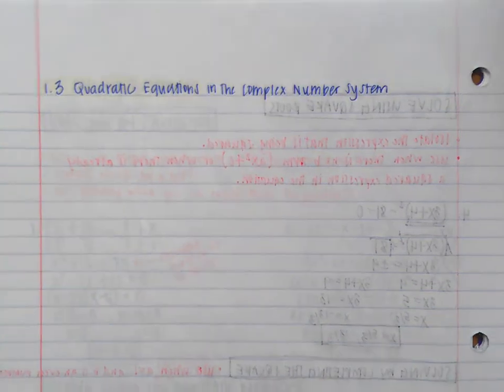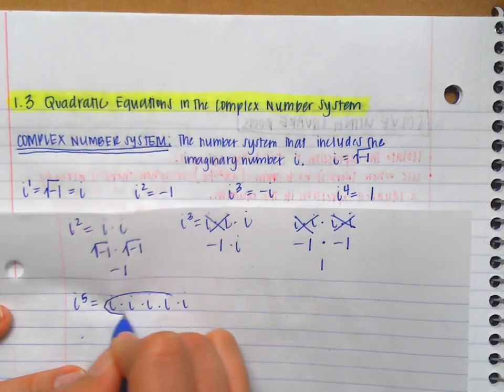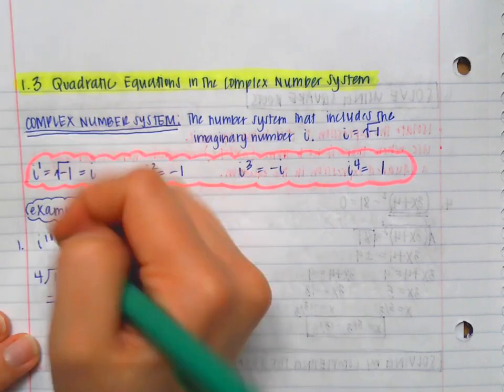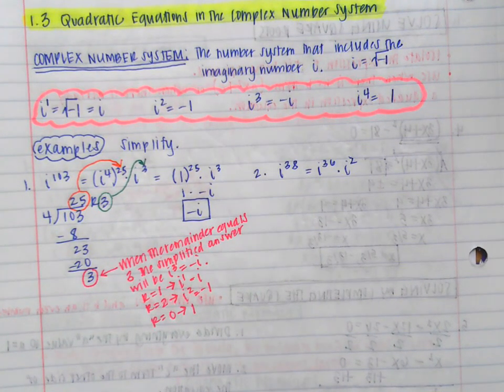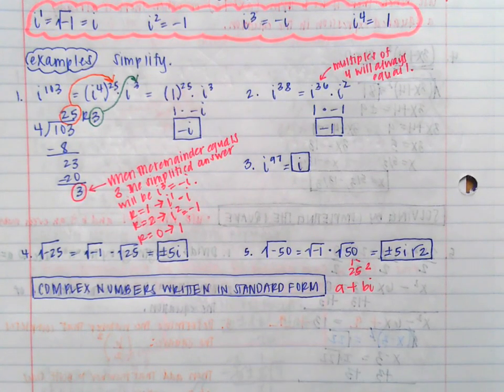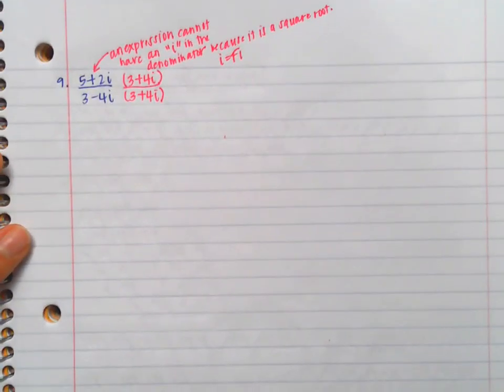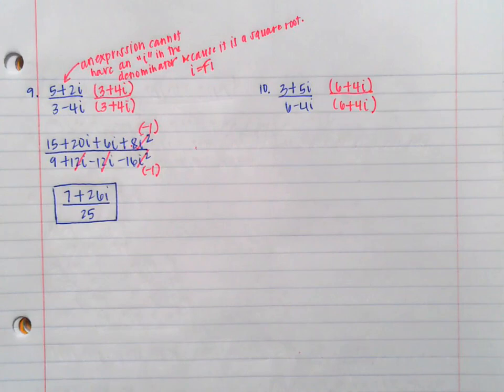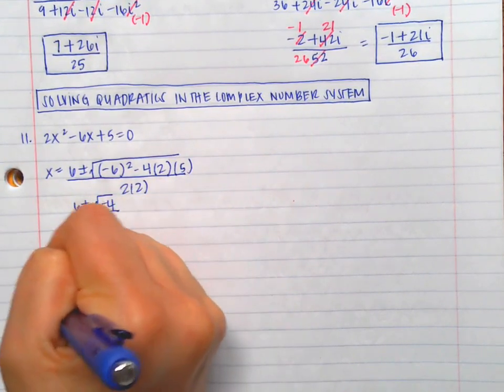Honors Algebra 2 1.3 Quadratic Equations in the Complex Number System Notes